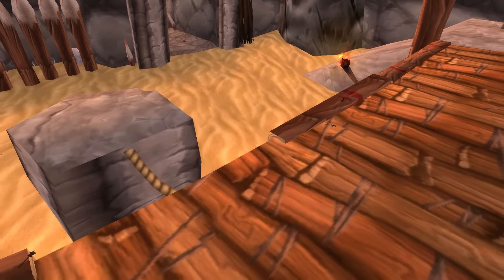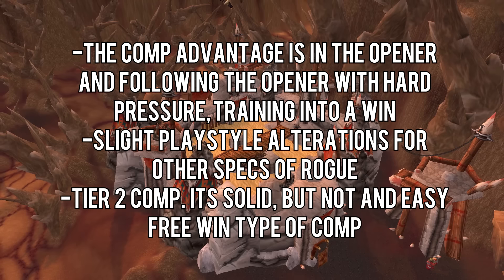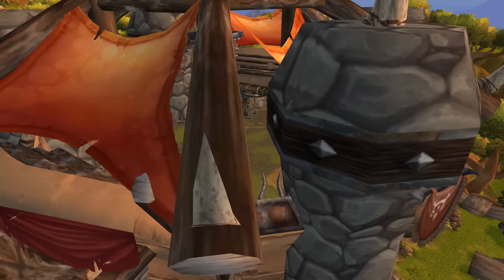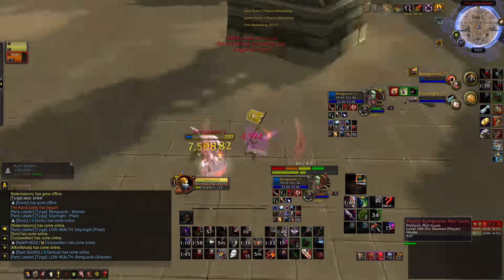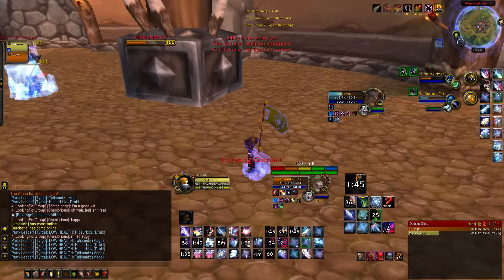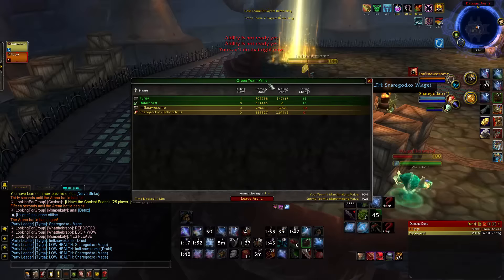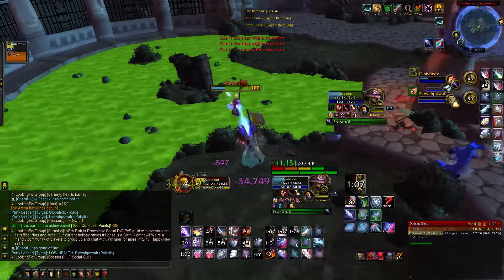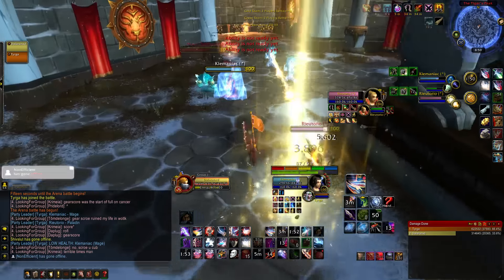HOW TO PLAY ROGUE/BOOMKIN - (Combat Rogue PvP) Warlords of Draenor 6.2.3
Hey guys. Today I take the time out of my day to teach you how to play Rogue/Boomkin in 2v2 Arenas. Most of these are tips that will help you get started on the strategy of the Comp and how you score kills, as well as the advantages/disadvantages of the Comp. This works best for Combat and Sub specs. I hope you enjoy the video and learn a few things from it. :)

TOP DONATORS:
Danieltsmoke - $140
hydrochan - $145
Jendsu - $140
Pieterjan - $100
PityPap- $100
Ilpilgrim- $60